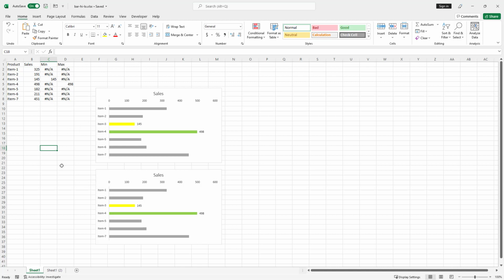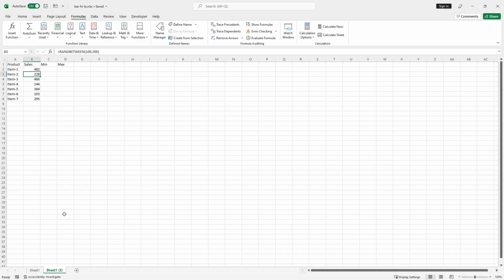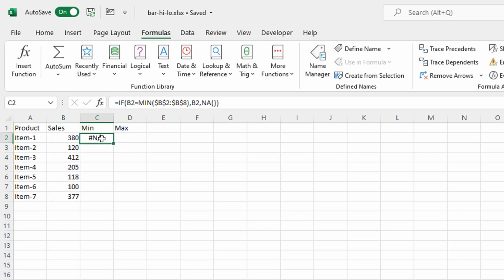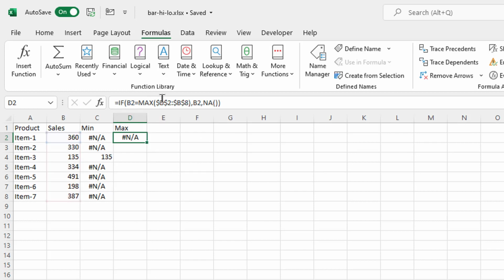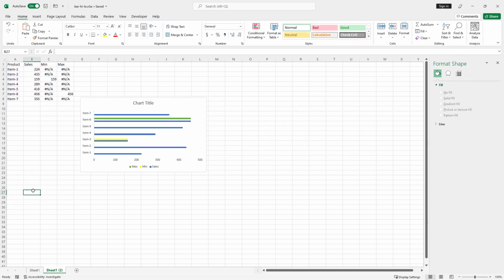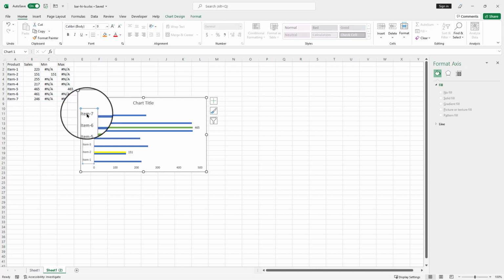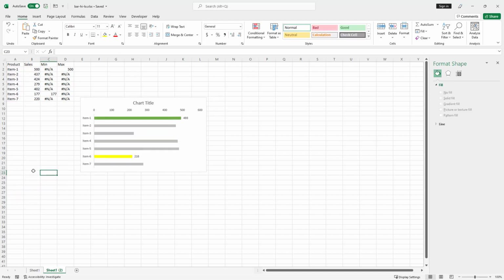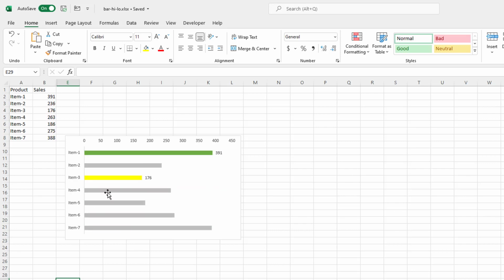Highlight High and Low Sales on Bar Chart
A Bar Chart can be the most common type of chart you show.  Why not spice things up by leading your audience to certain parts of the chart.  If you’re charting sales or productivity numbers, you may want to focus on the high numbers as well as the low numbers.

The highest and lowest sales can be highlighted on a bar chart by using different colors for the bars. For example, the highest sales can be represented by a green bar, while the lowest sales can be represented by a orangish bar. This will help to make the data more visually appealing and easier to understand.